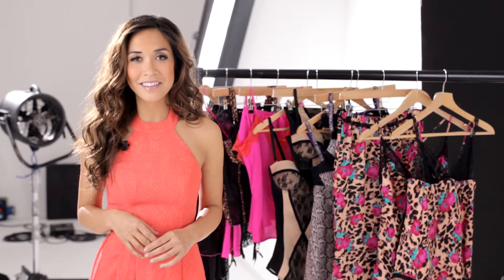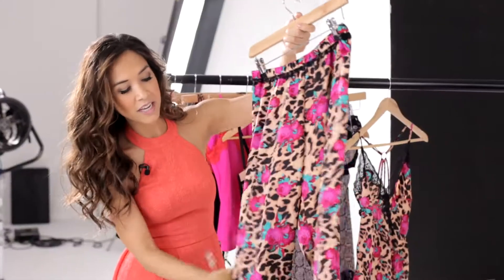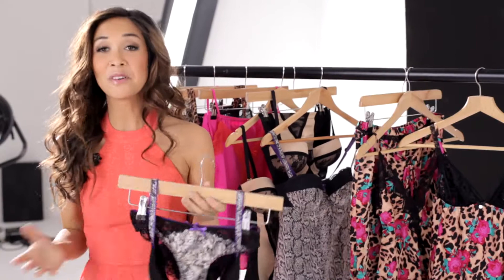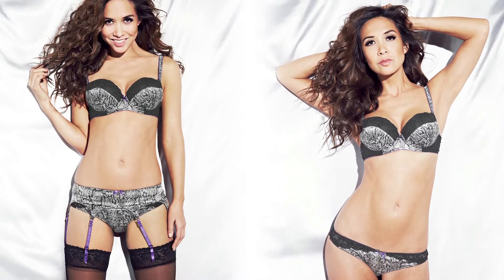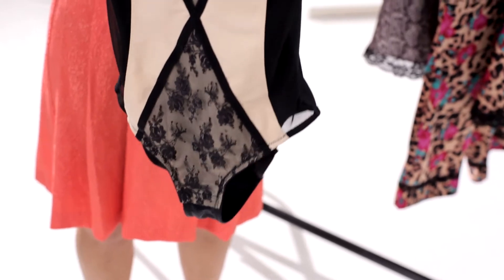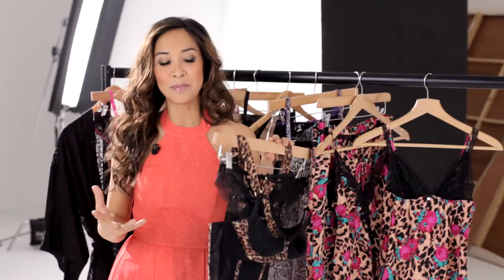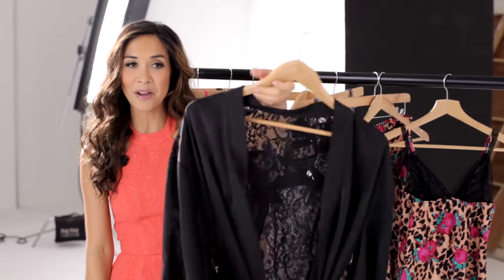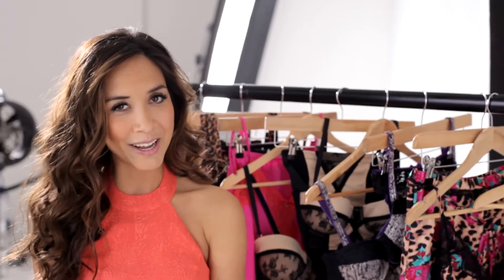Myleene Klass - AW13 Lingerie & Nightwear Collection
Myleene Klass - AW13 Lingerie & Nightwear Collection : watch this video featuring products available on littlewoods.com - Coming soon